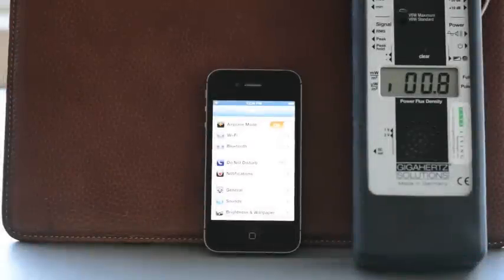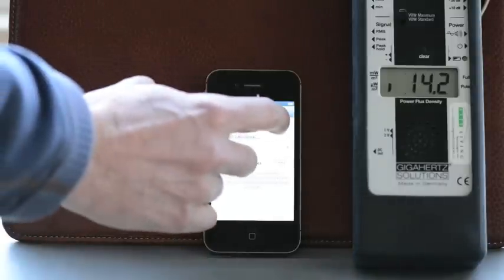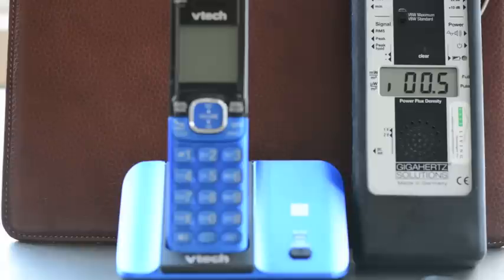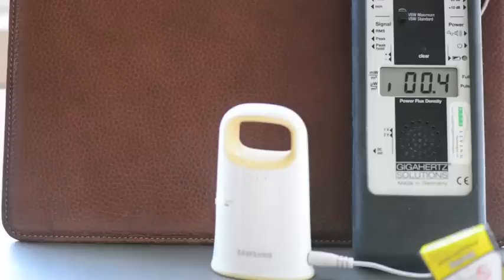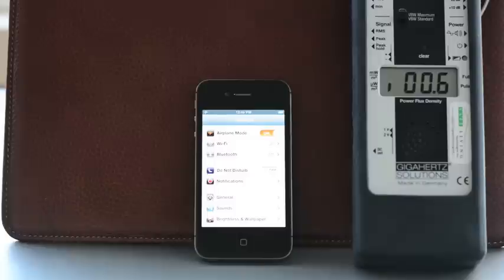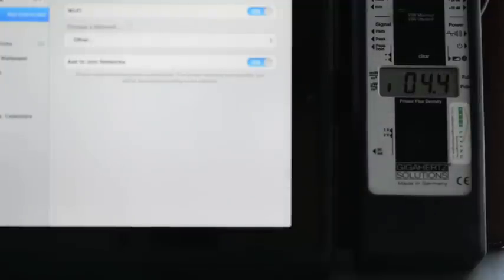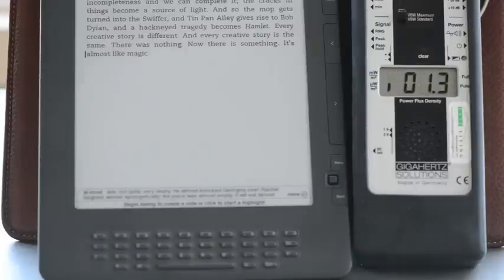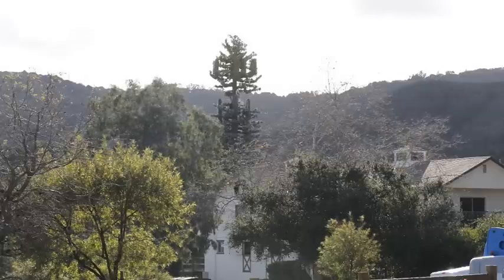Reducing Wireless Radiation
Demonstrations of the most common sources of wireless radiation and recommendations for reducing exposure.